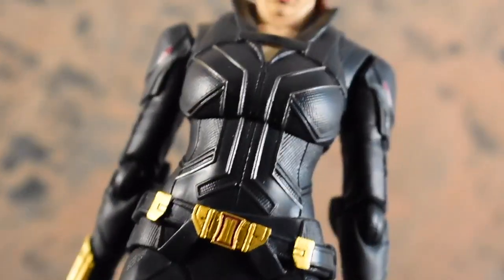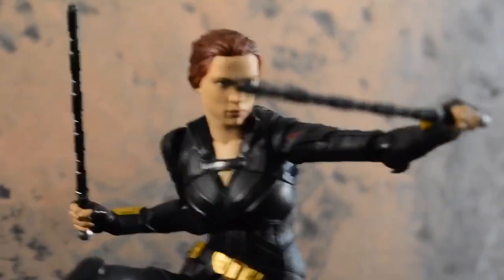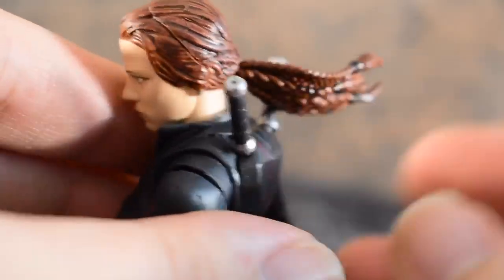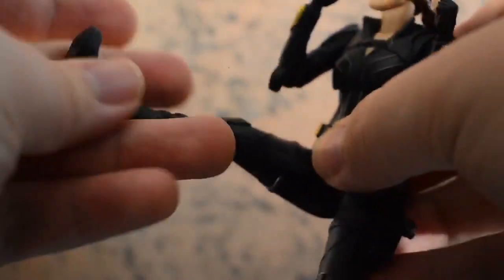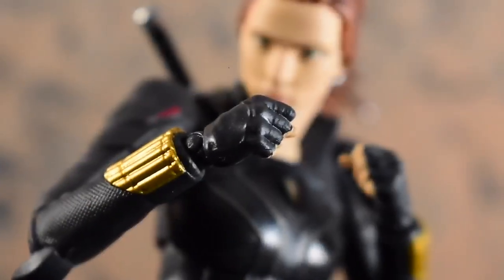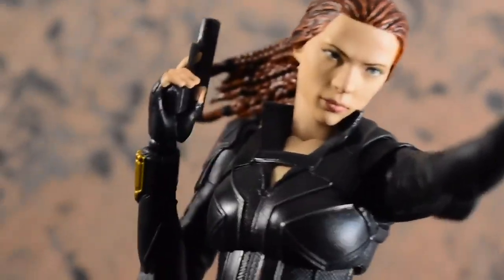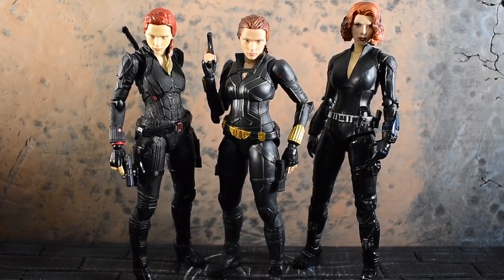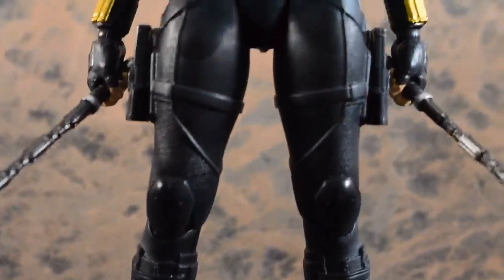S.H. Figuarts Black Widow (Black Widow 2020) REVIEW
*THIS VIDEO IS MADE FOR AUDIENCES AGES 15 YEARS OR OLDER*

Review of the 2020 Black Widow from S.H. Figuarts!

Please keep the comments civil!